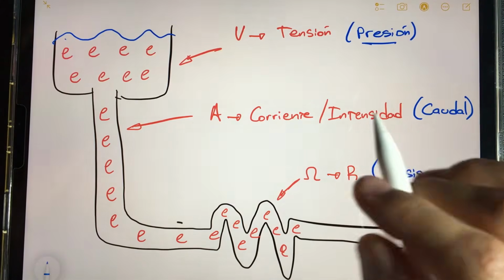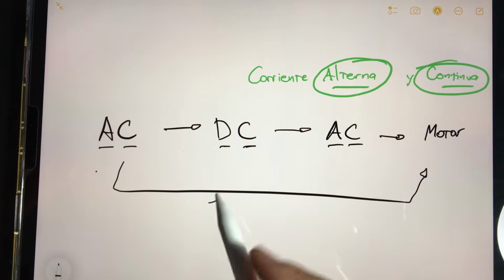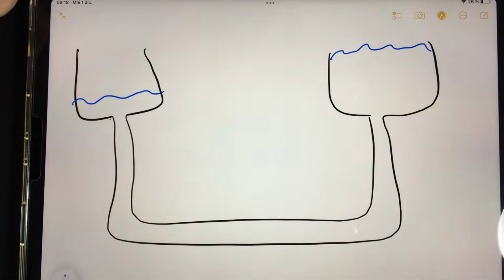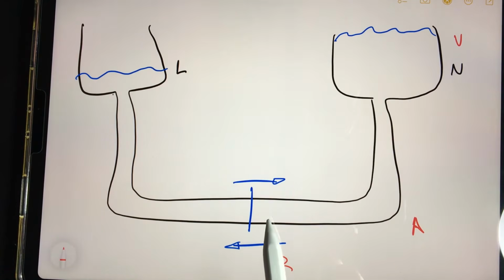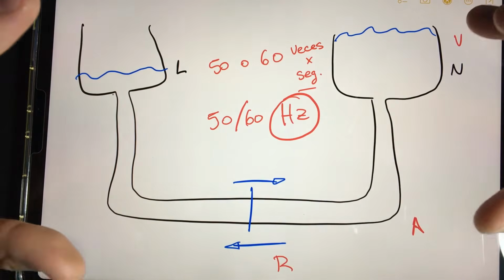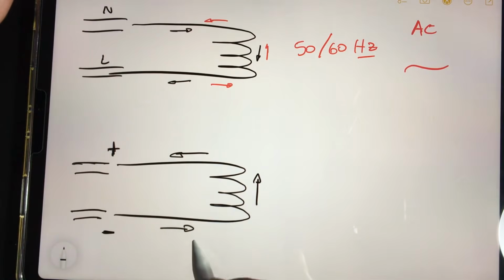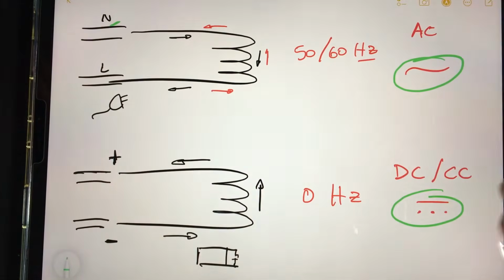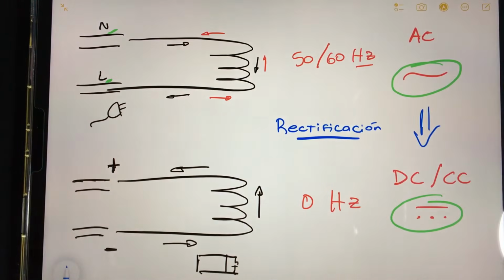AC vs DC Explained | Inverter Air Conditioning | Basics Class 2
This is Class 2 of our complete Inverter Air Conditioning Technology Course, with a total of 100 lessons for HVAC technicians.
In this short lesson, you will learn the key difference between Alternating Current (AC) and Direct Current (DC), and why this concept is essential for understanding inverter air conditioners.
📌 What you’ll learn in this class:
The difference between AC and DC
How both currents are applied in inverter systems
Why technicians need this knowledge for troubleshooting and repair
👉 Watch all the classes in order to become an expert in inverter technology.